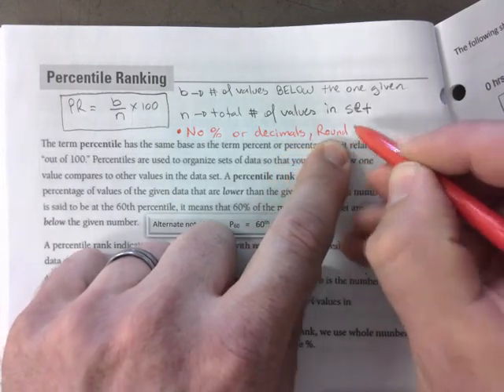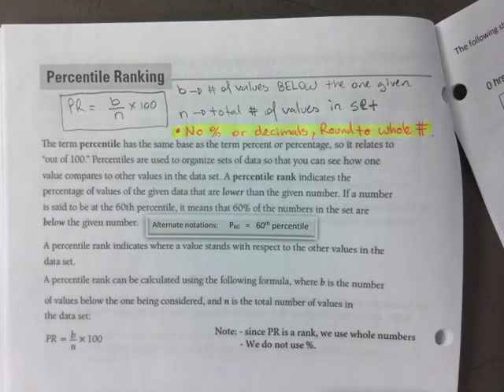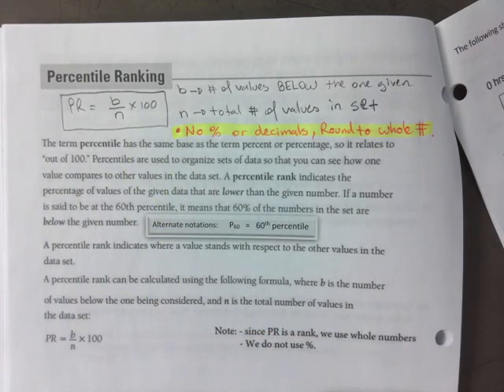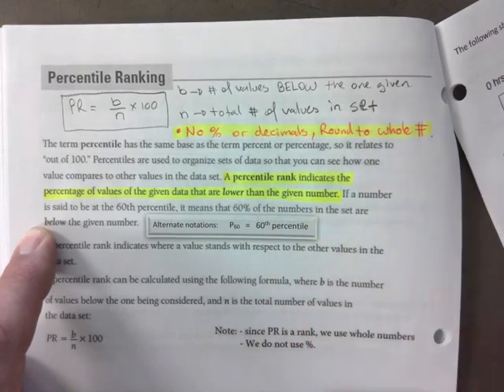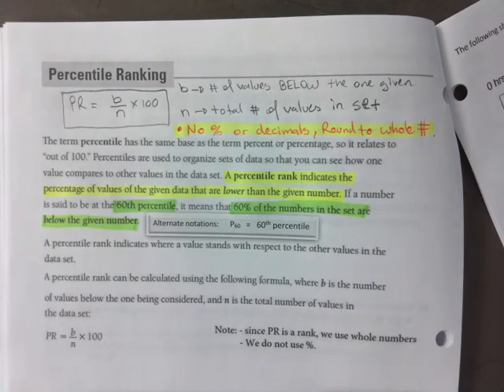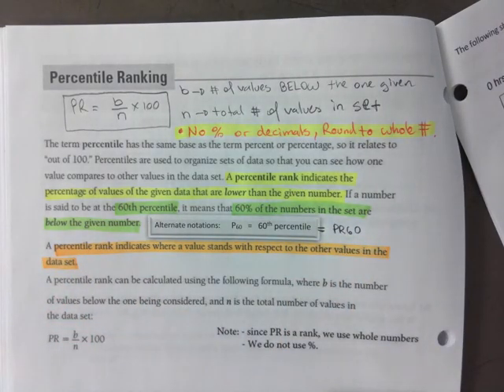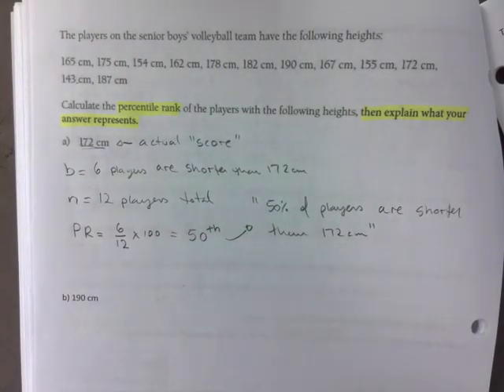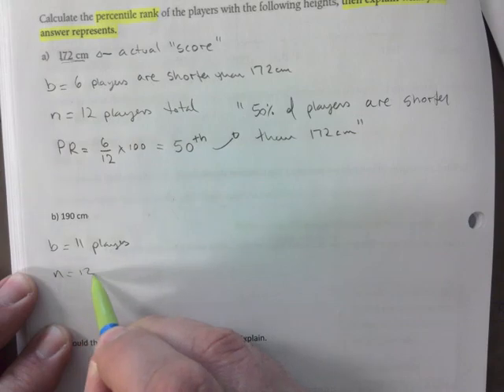STATS PERCENTILE RANKING EXPLAINED, EXAMPLES, ETC